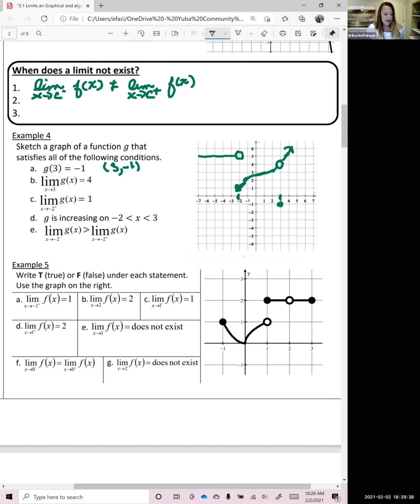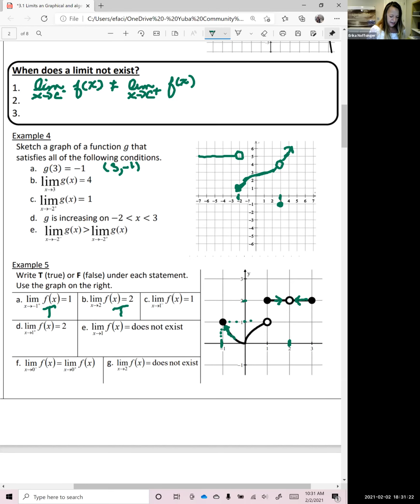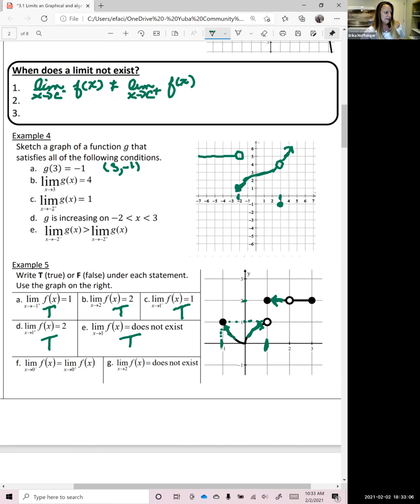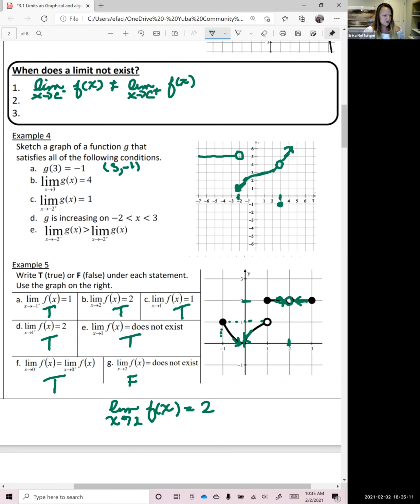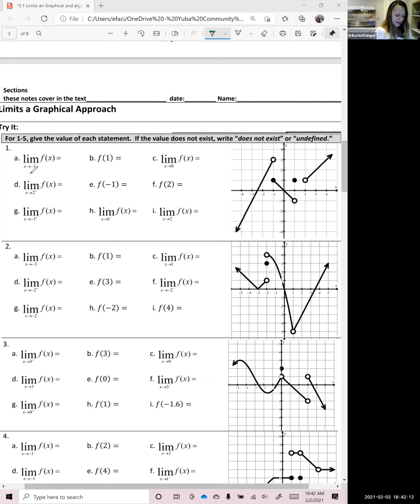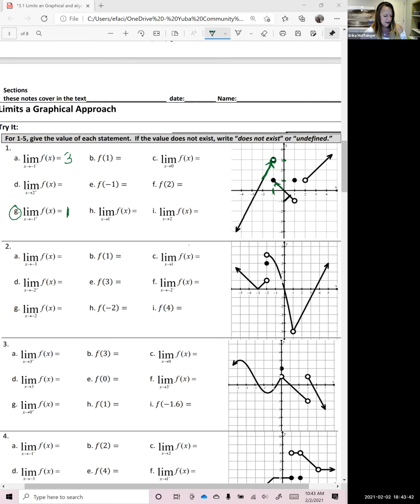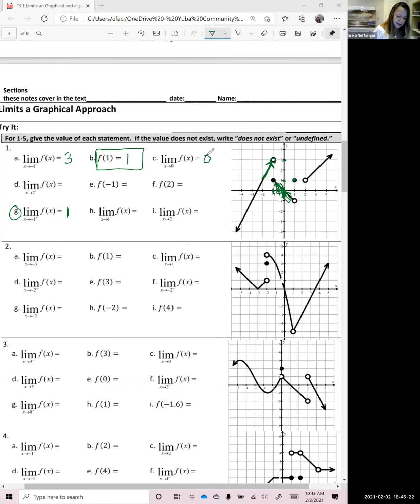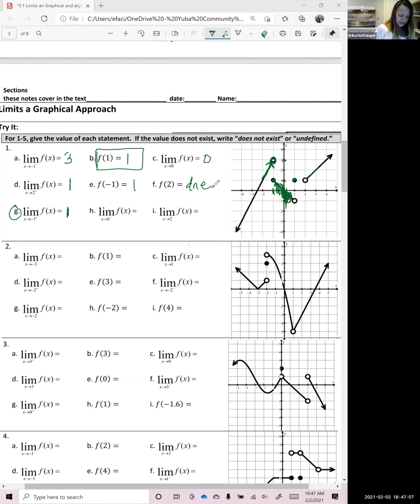Two Examples of Looking at Limits Graphically